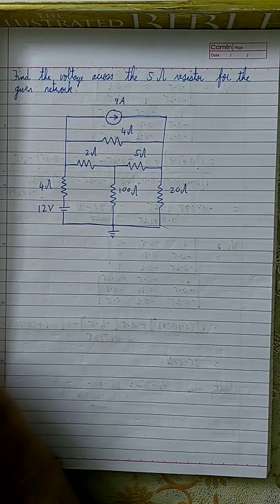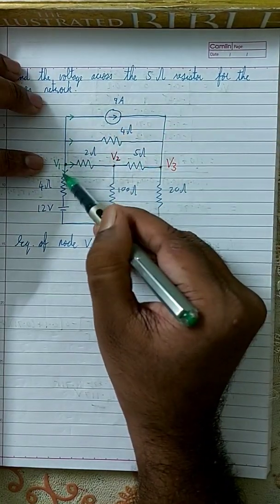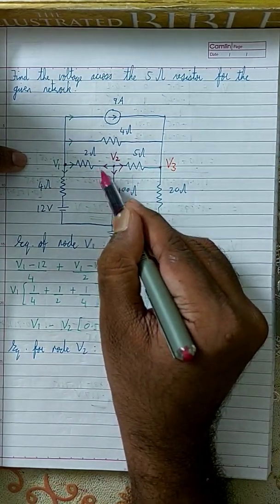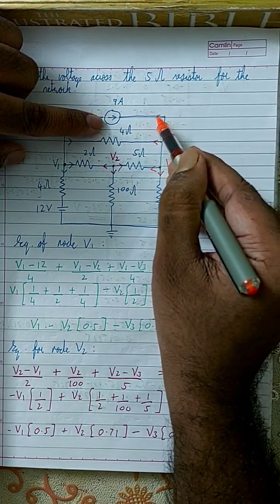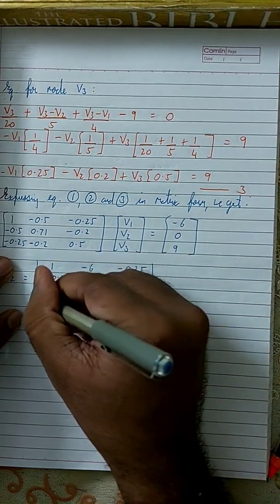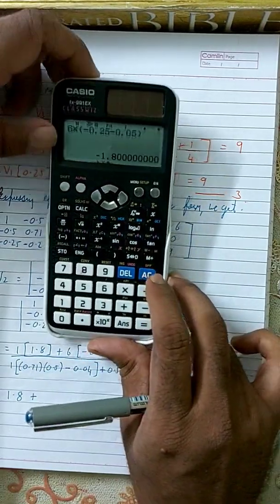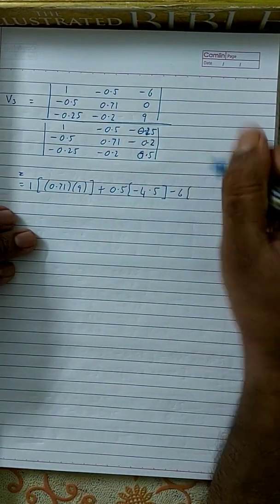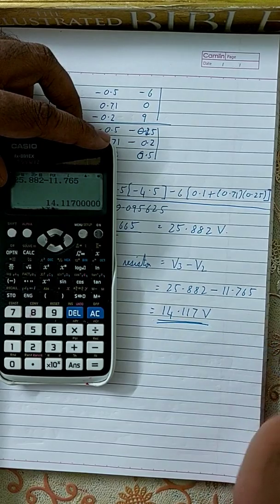Node Analysis Problem 2